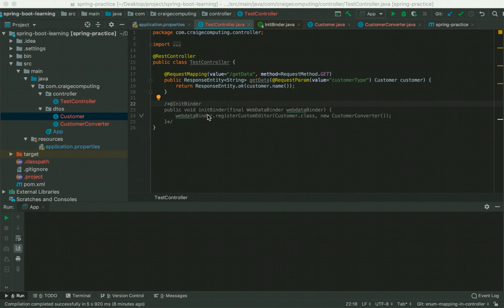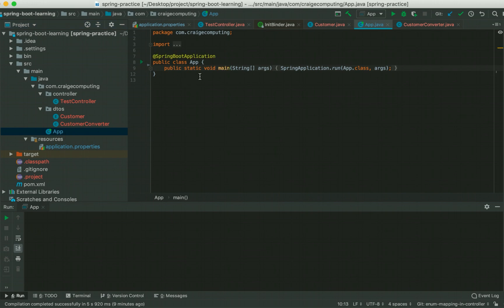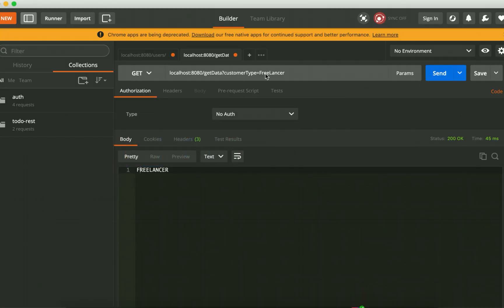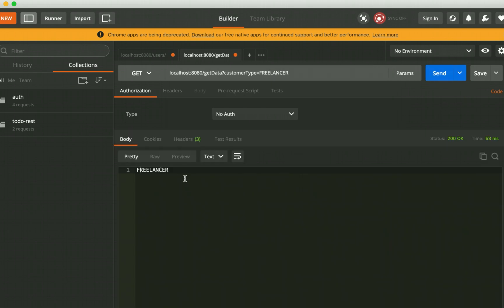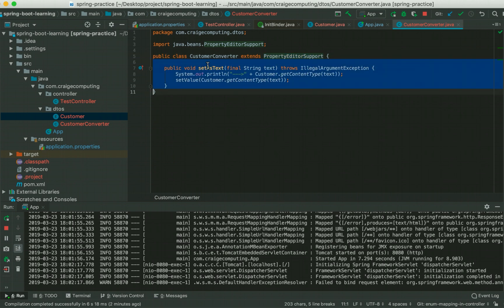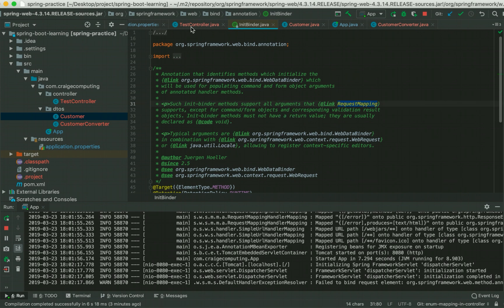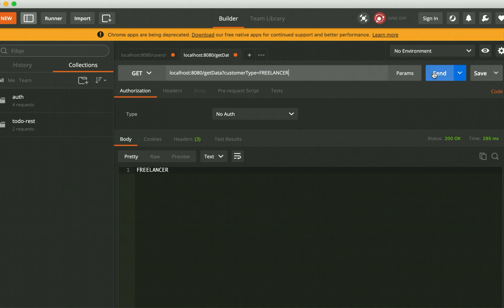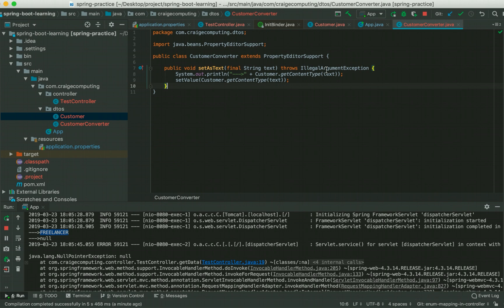Spring boot | Custom Request Data Converter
This tutorial introduces with how to register a custom converter for a @RequestMapping  or say endpoint. This illustrates the use of @InitBinder.

Please pause the video as and when required as we wanted to convey simple technical gotcha in a very small video but some of us might not be aware about every line of code, hence pause and understand the piece of code before moving ahead.